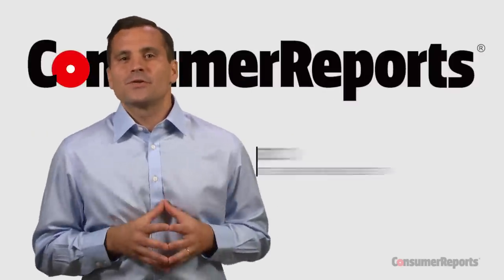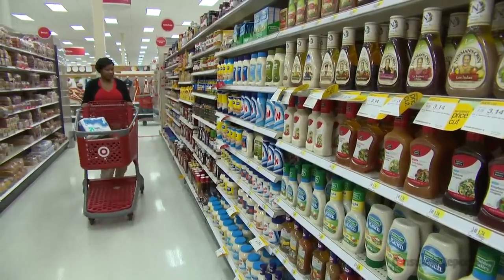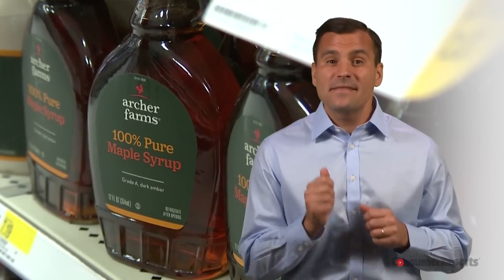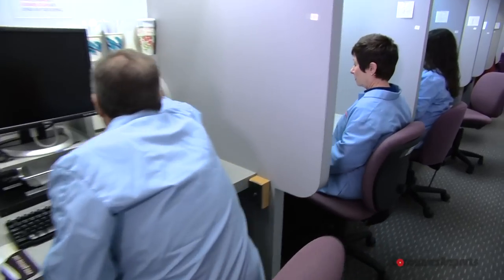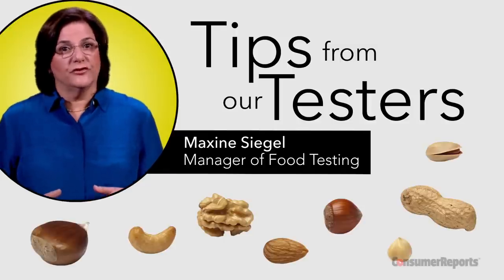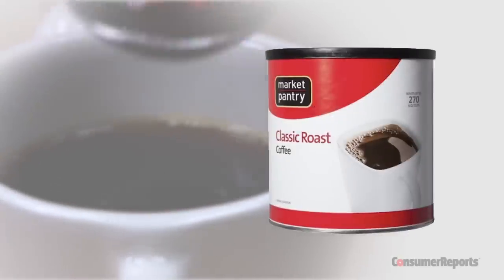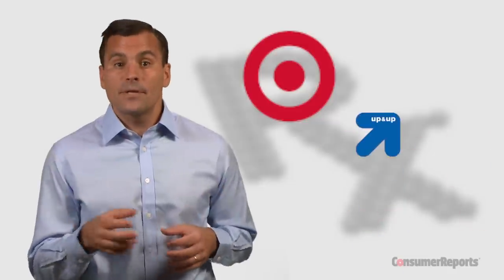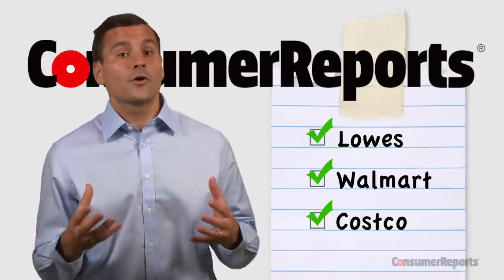What to Get at Target and What to Forget | Consumer Reports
Target promises low prices on everything from paper towels and toilet paper to groceries and coffeemakers. But not everything is a good value. Consumer Reports’ test results help you find what's worth getting.